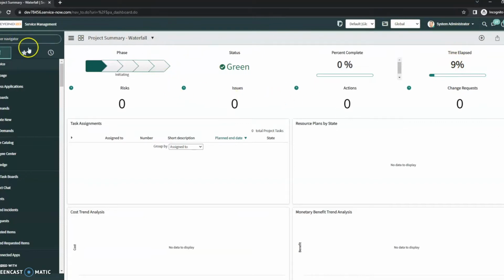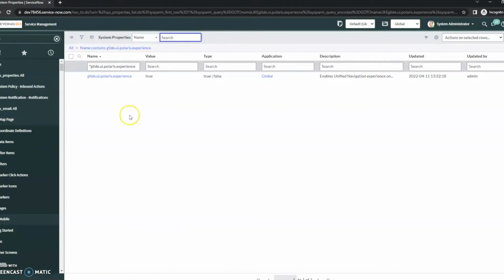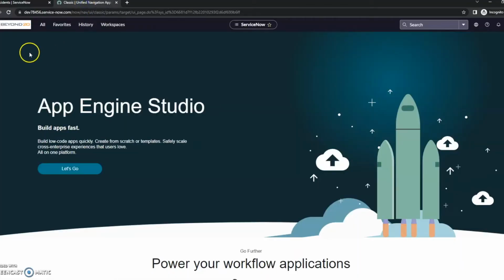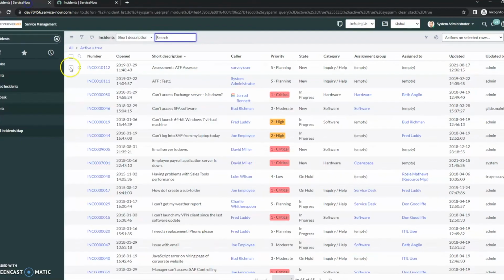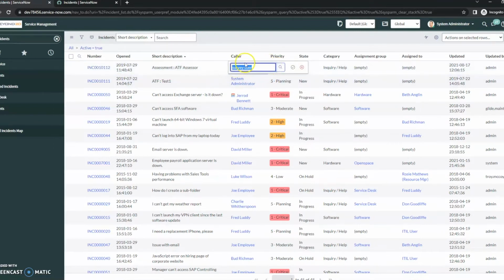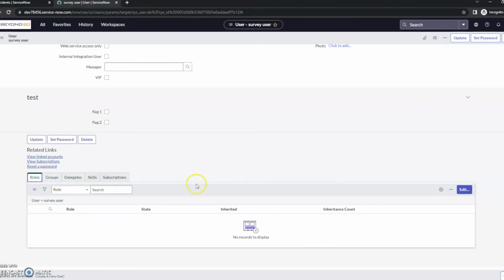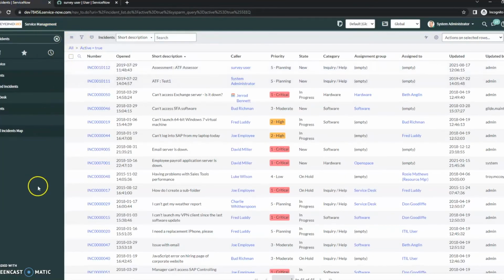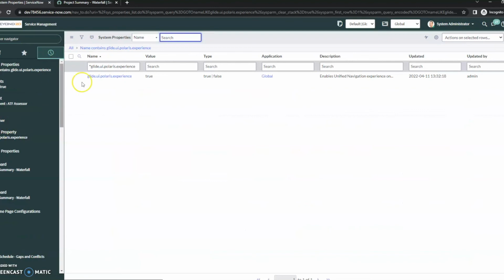ServiceNow San Diego Update: An Overview of the UI System Property